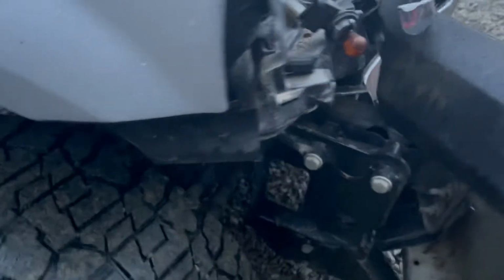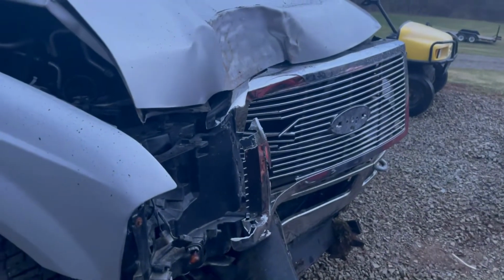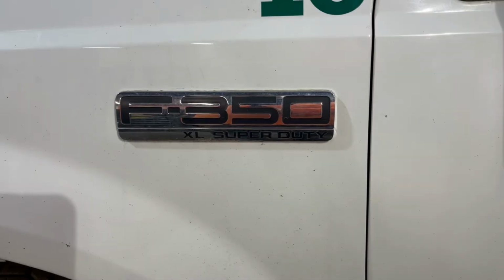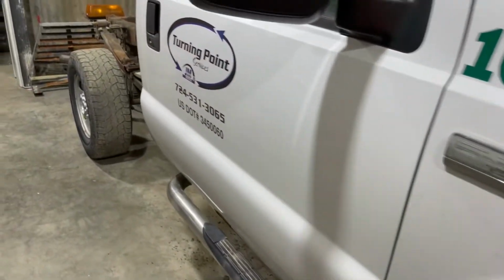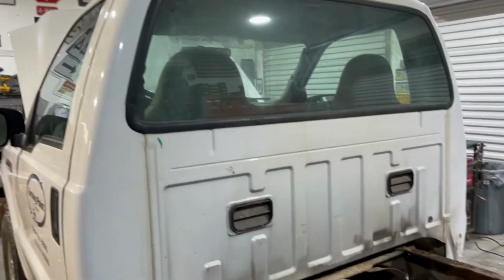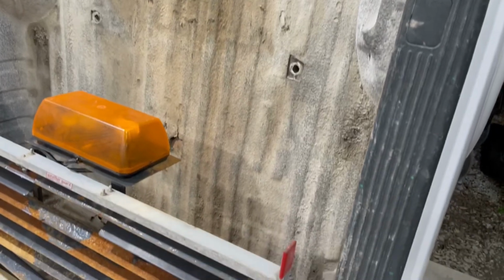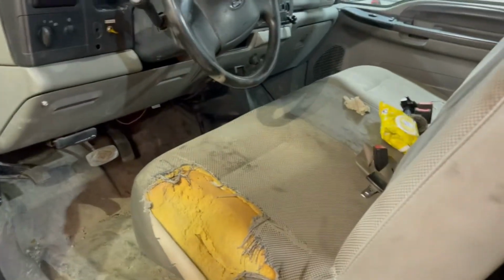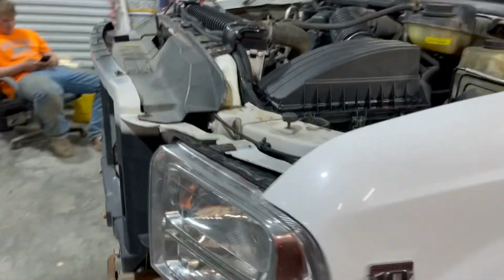Henry IV Part 1 - A New Beginning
Kenny’s truck gets damaged in a freak accident here at the house. Join us as we start the rebuilding process using a 2006 F350 that we recently purchased to flip but has now become a vital part of Henry's Legacy. Kenny's truck has been seen on the channel countless times as it is the work horse of Mongo's Garage. Purchased as a Christmas present then completely gone through Henry III has been a relatively trouble free F250 for Kenny. There are 2 ways to look at this, one way will put you into a deep depression and the other will make you realize that this is just an opportunity to make it bigger, and better. As of posting this video the plan is to use the frame from the F350 and all the drive line from Henry. I haven't decided which cab we are going to use yet but we will figure that out in the coming days. Follow along with us on our new unforeseen journey as we put the work horse back together rather then out to pasture. We hope to end up with an F350 powered by a 5.4L with a 6 speed standard, 2.5" leveling kit, headers, sandblasted and painted frame, 4:10 axles and a limited slip rear end. Kenny wants to paint it grey and I am sure we will be color matching as much as we can. I figure it will be about a 4 week project, KJ thinks it will be 2 weeks, either way we are about to find out. If you like the series be sure to check out our rebuild series here on the channel like BOV1, my 1985 Ford Bronco that is being built into a Bug Out Vehicle, or Sponge Bob Square Body, a 1986 K10 Chevrolet that we built for a friend and his son to daily drive. Henry III, my son's 2007 Ford F250 4X4 Super Duty with the Triton 5.4L and a 6 speed standard transmission and Henry IV, my son's 2007 Ford F250 4X4 Super Duty with the Triton 6.8L V10.